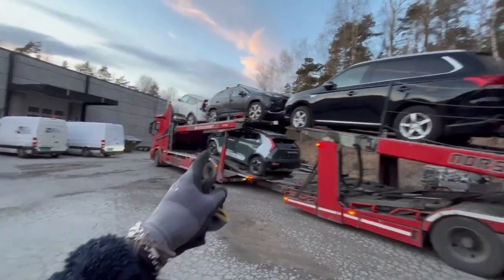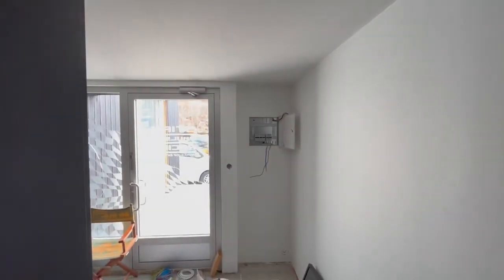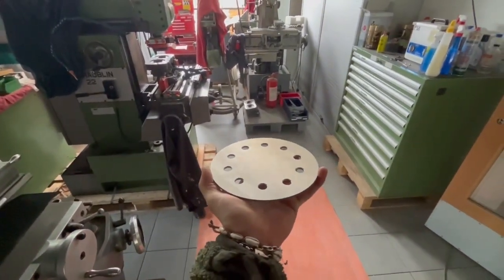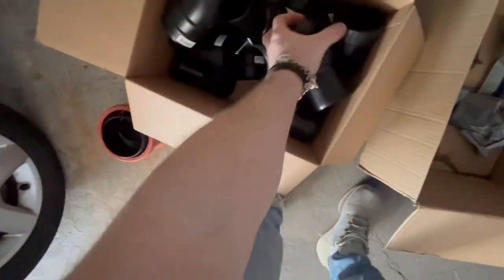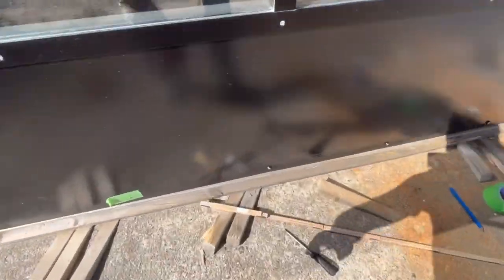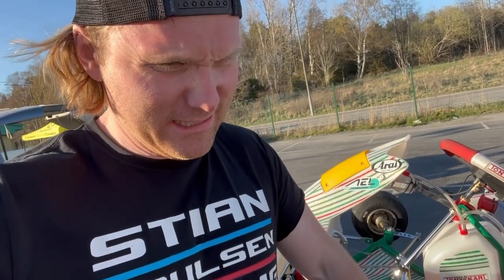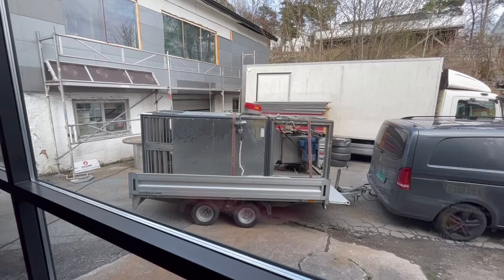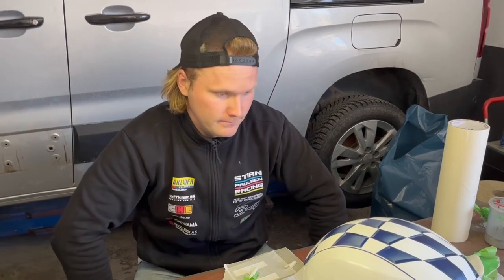Workshop Progress - Vito W447 Instrument Repair - Gokart Driving Gothenburg - Vlog 160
We have Big Progress on the fitness/storage room plus’s I organize many other cool things!